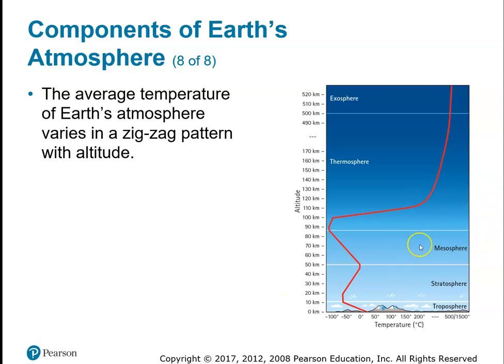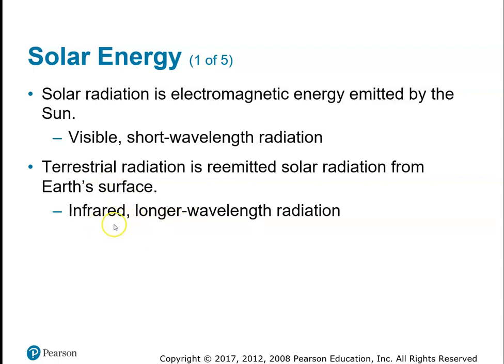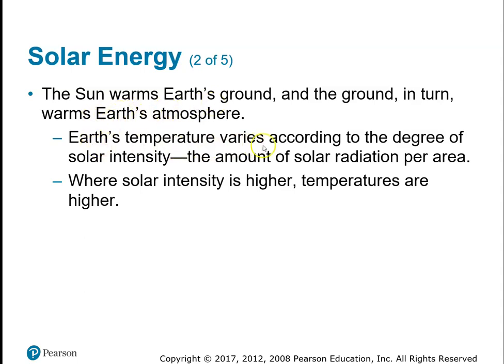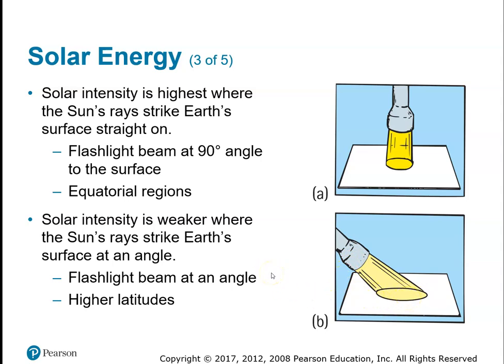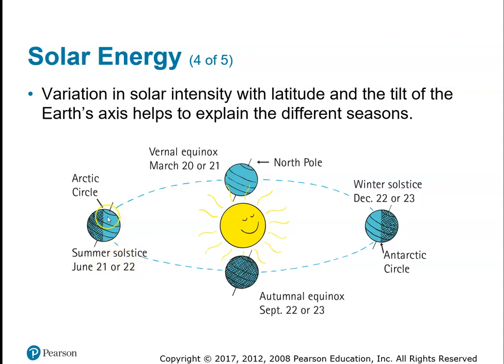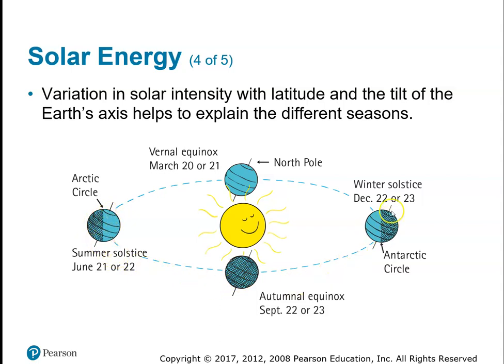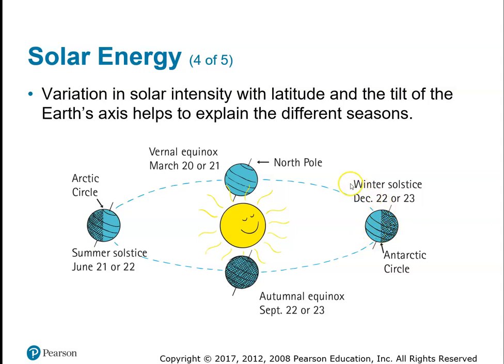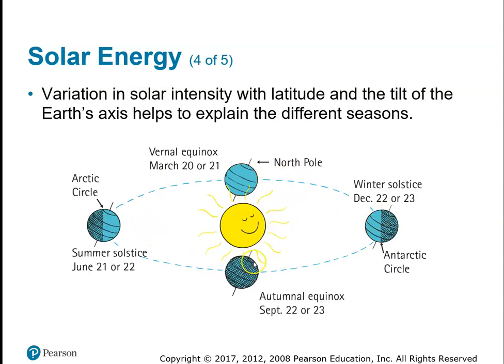Ch24 part F